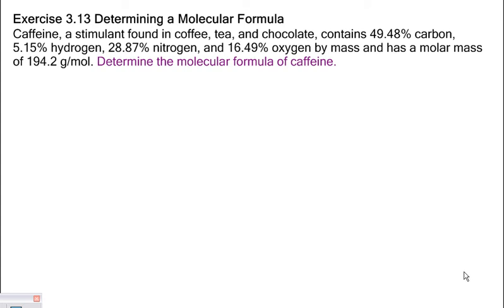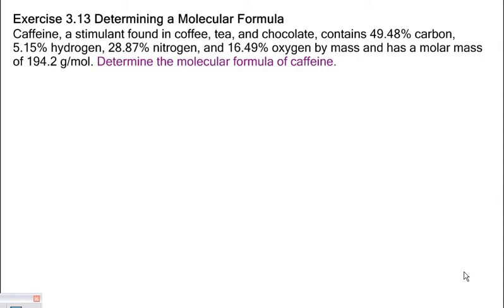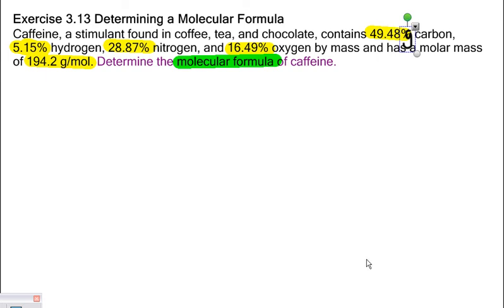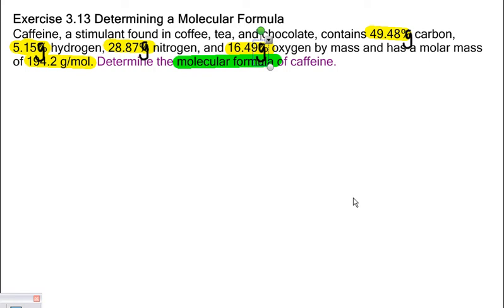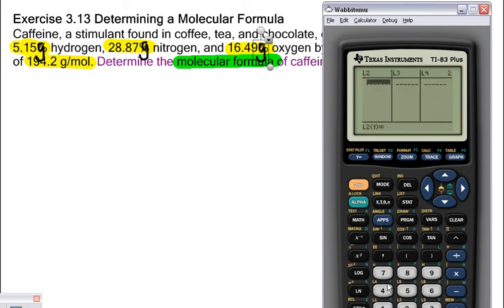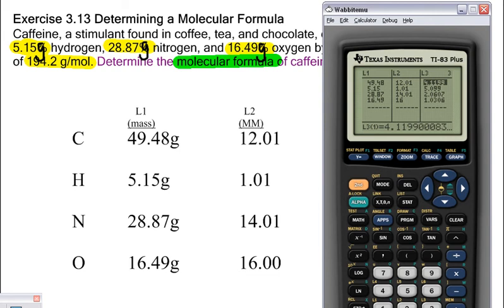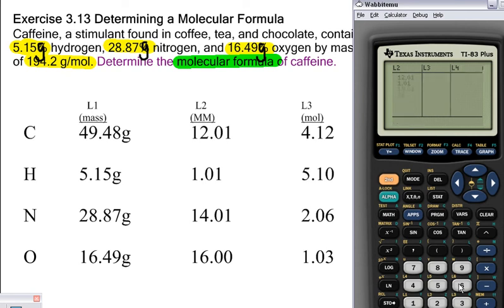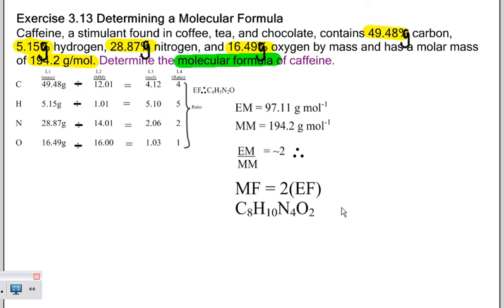Emperical and molecular formula w TI 84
Doing Emperical and molecular formulas using the TI calculator